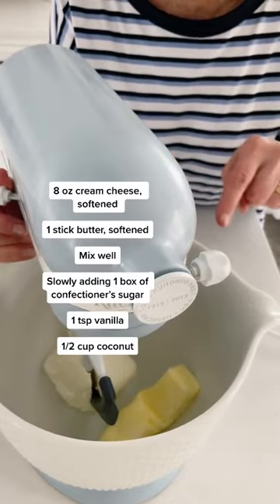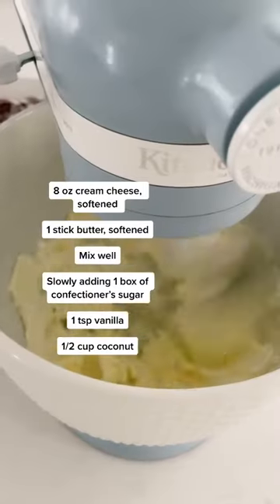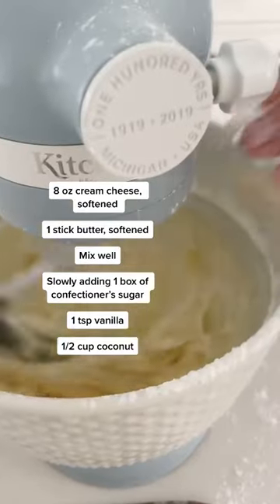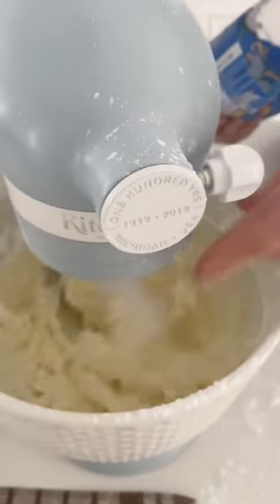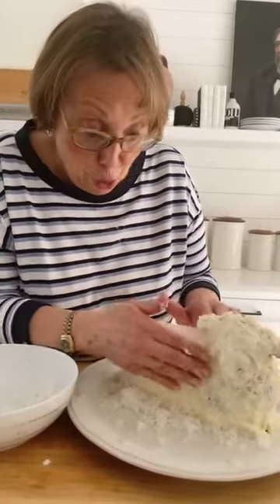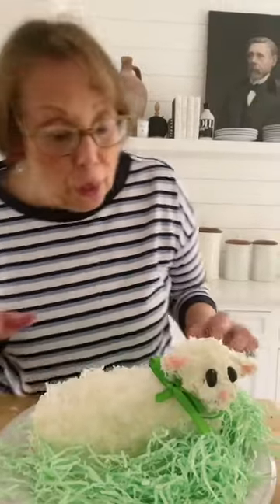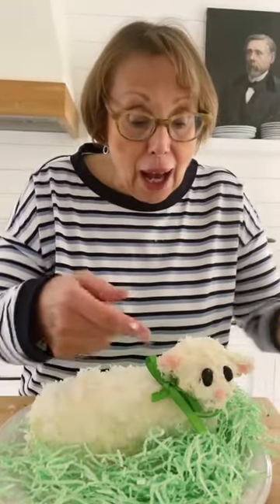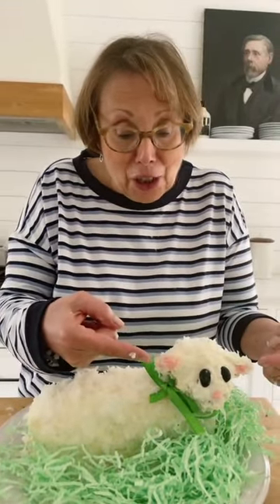Frosting for your Easter lamb cake 🐑🥕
BAB’S COOKBOOK